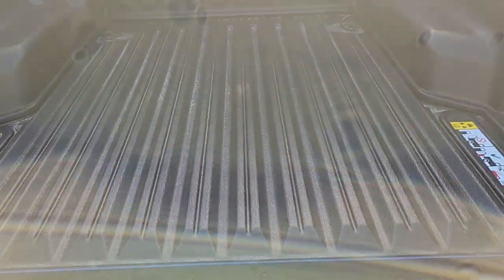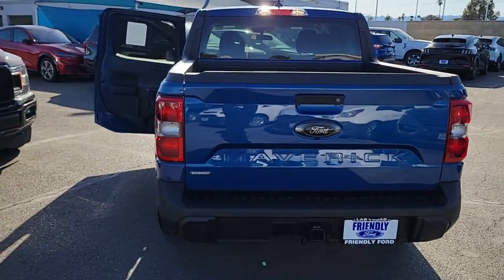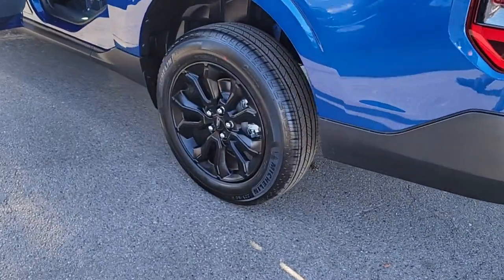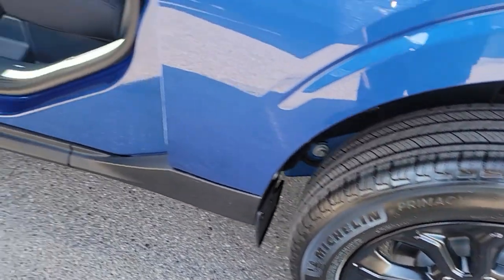New 2024 Ford Maverick XLT Las Vegas, Bullhead City, St. George, Havasu, Pahrump, NV 202070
Atlas Blue Metallic New 2024 Ford Maverick XLT  available in Las Vegas, Nevada at Friendly Ford. Servicing the Bullhead City, St. George, Havasu, Pahrump, NV area.

Friendly Ford
660 N Decatur Blvd

Atlas Blue Metallic 2024 Ford Maverick XLT FWD CVT 2.5L I4 SMPI Hybrid Turbocharged DOHC 16V LEV3-ULEV50 250hp 2.5L I4 SMPI Hybrid Turbocharged DOHC 16V LEV3-ULEV50 250hp.brbrRecent Arrival! 42/33 City/Highway MPG